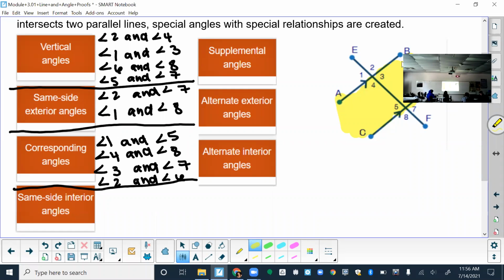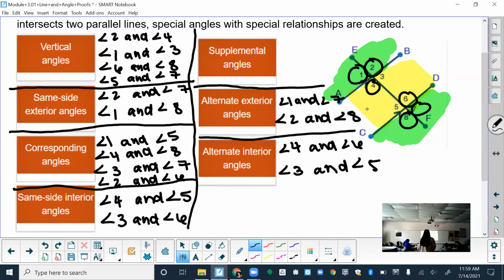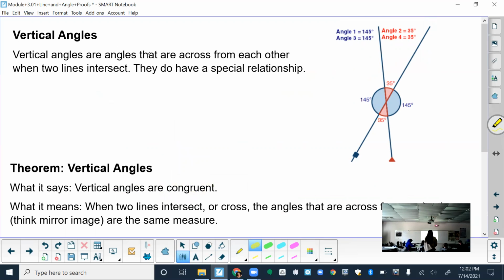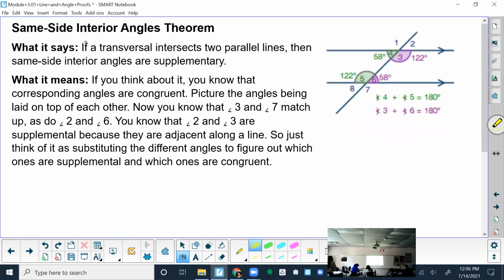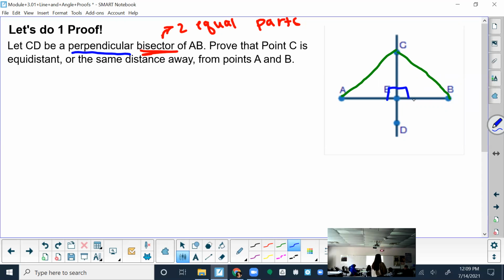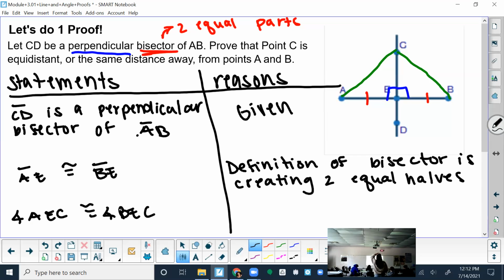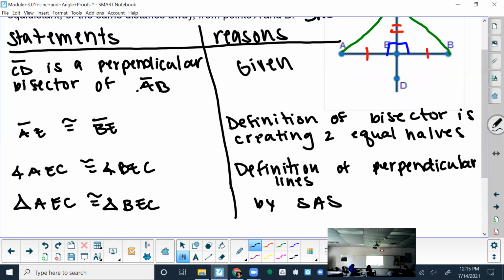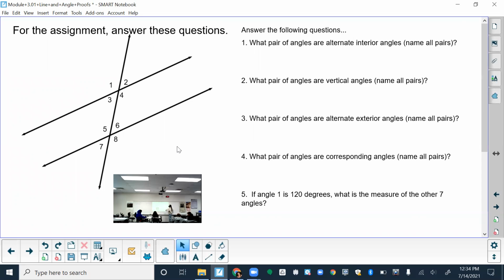Line and Angle Proofs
Geometry 1 Lesson 3.01